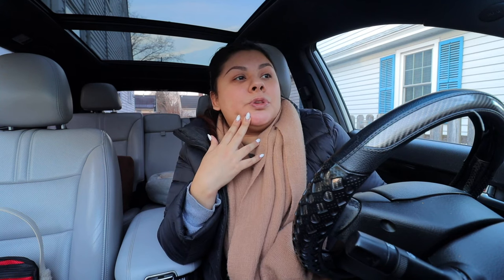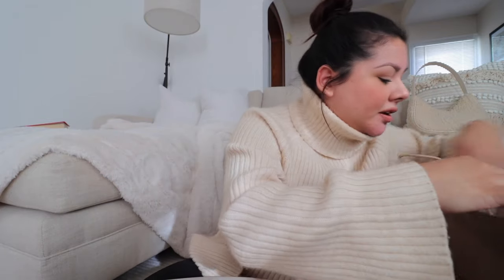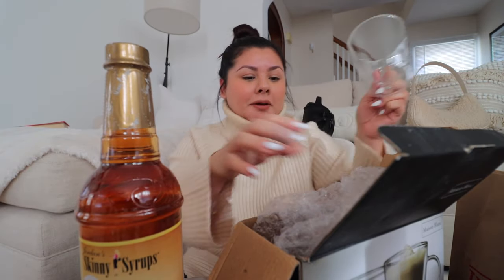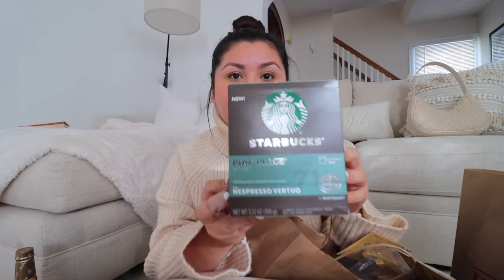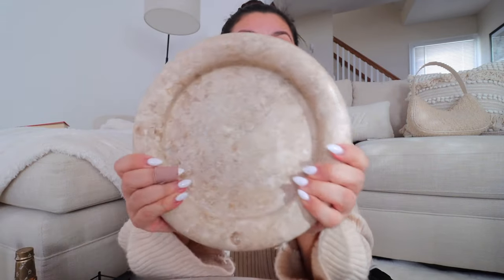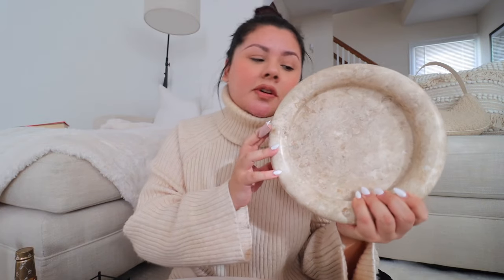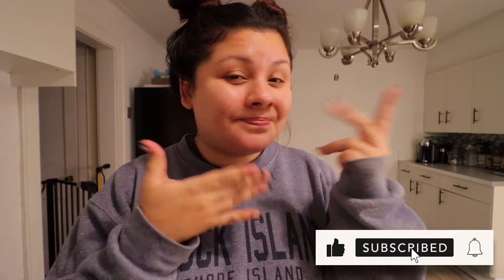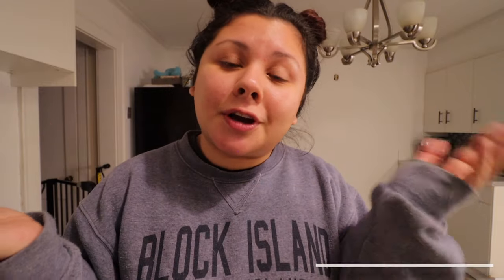VLOG: we're back! life after covid, nespresso unboxing + coffee bar haul, future home projects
In this vlog:
•  Coffee Bar Haul (homegoods, target, & more)
•  ASMR Nespresso Vertuo unboxing
•  New nails
•  Home updates + future home projects we are planning for 2022✨
•  A cozy/vibey night at home ♡
•  Making pao de queijo

xoxo,
Ro♡

nespresso machine
galaxy projector

Filming/Vlogging Camera
LED lights

My name is Romance Alonzo, yes hat is my real name LOL. I was born in LA but raised in CT my entire life. My parents are 100% Guatemalan🇬🇹 VAMOS CHAPINAS 🙌🏻. I'm 27 years old, a recent college graduate, working full time in bank operations. I'm a certified makeup artist , worked for Sephora for over five years. My true passion has always been creating content and I always keep it interesting on this channel - You will find lots of Makeup Tutorials, Get Ready with Me's, Lifestyle videos, Hauls, Vlogs, and so much more! I hope you stick around for this journey 🦋